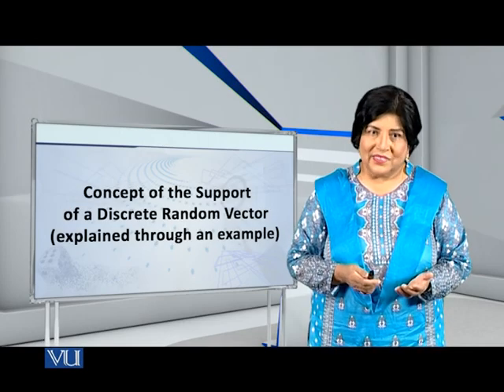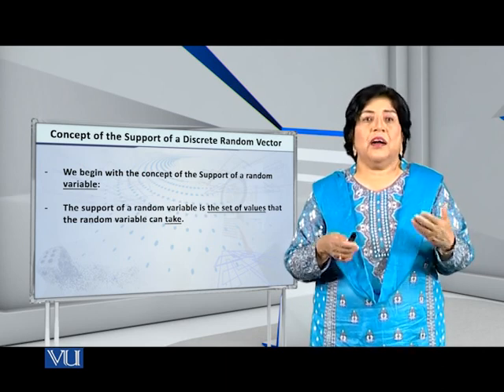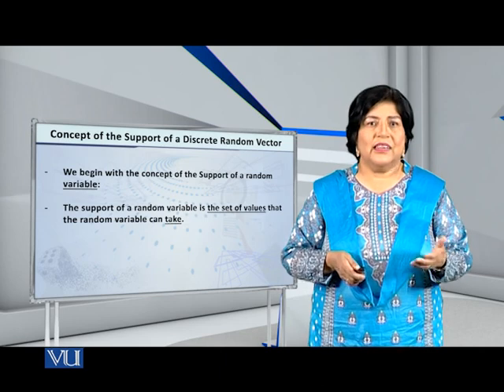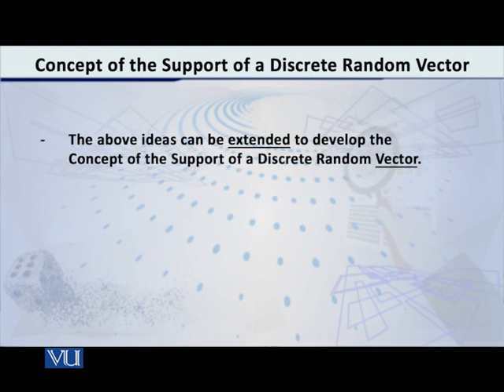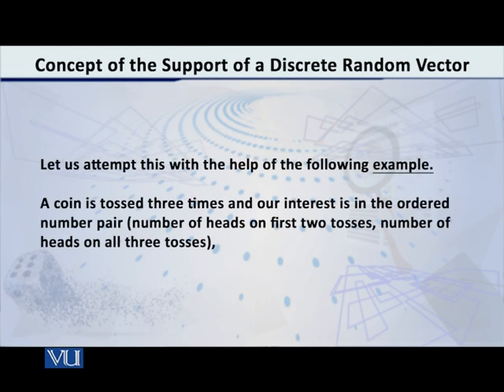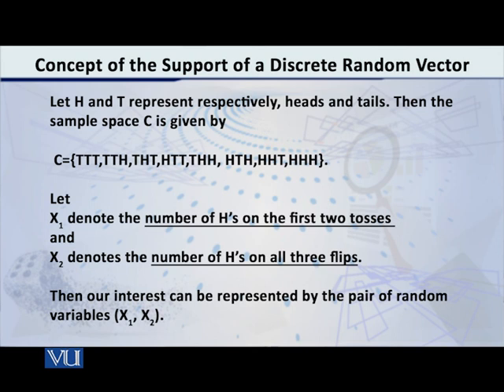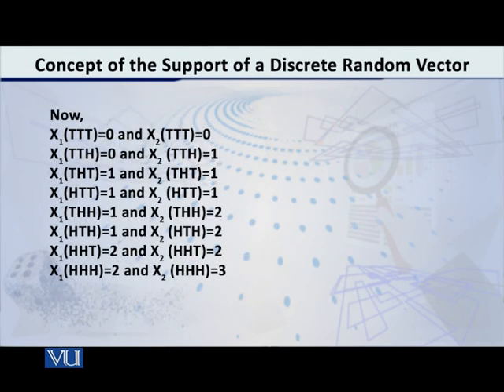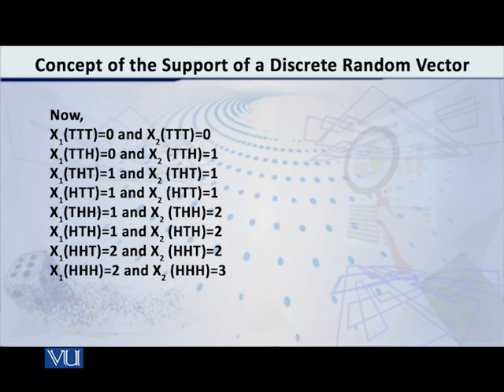Support of Discrete Random Vector - Concept | Probability Distributions | STA642_Topic076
Topic076 - Support of Discrete Random Vector - Concept